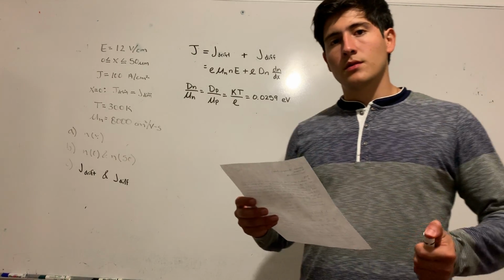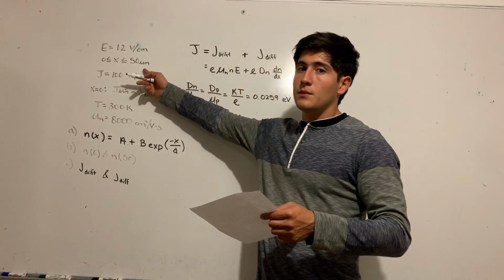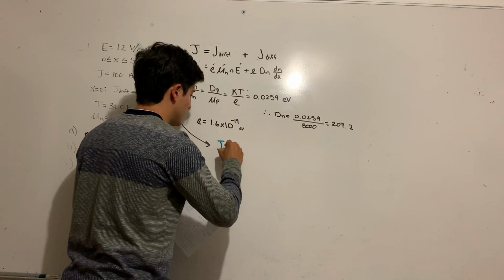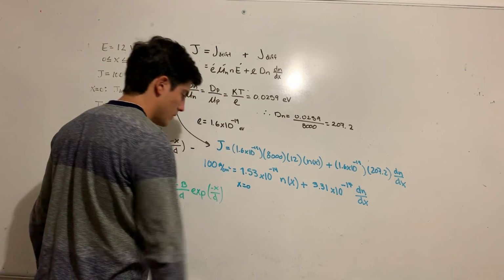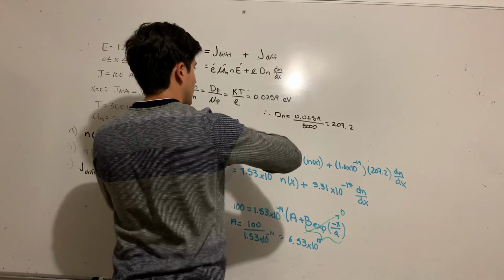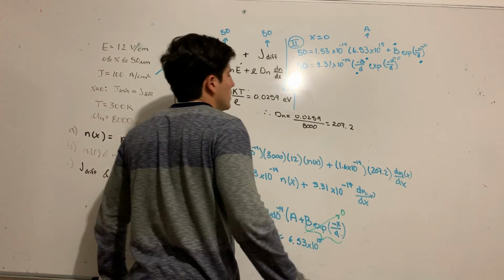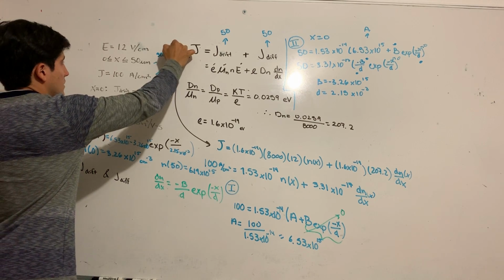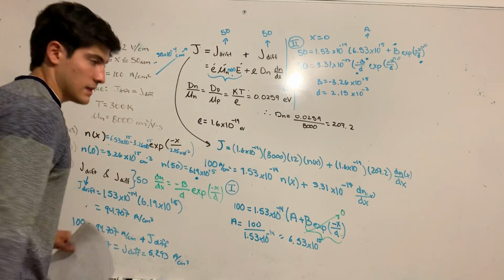5.23 | Quiz 8 Current density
Find the total current density